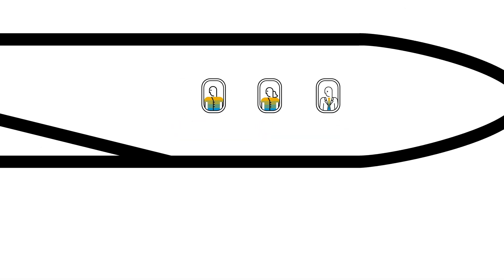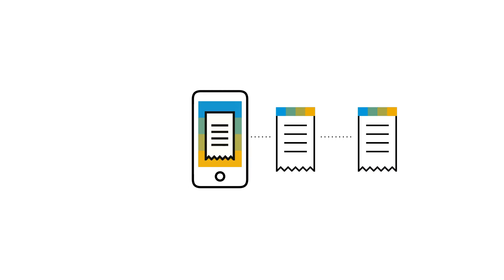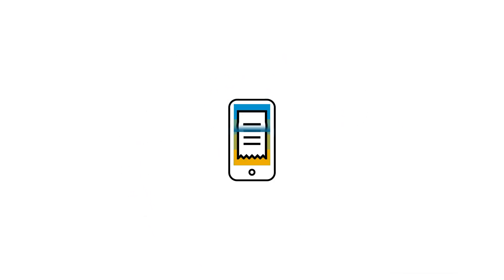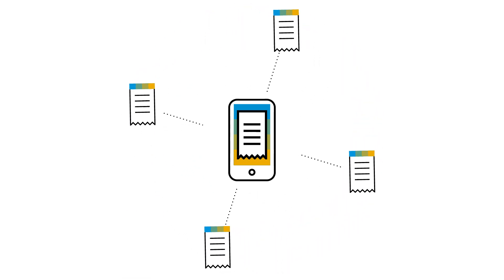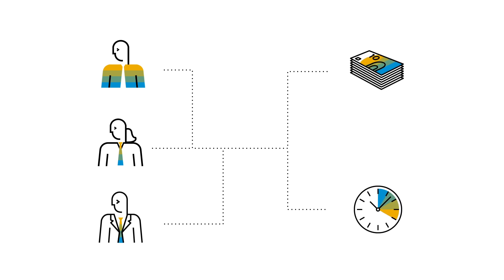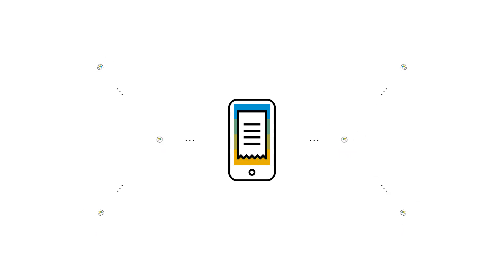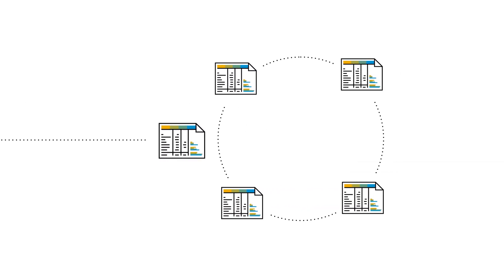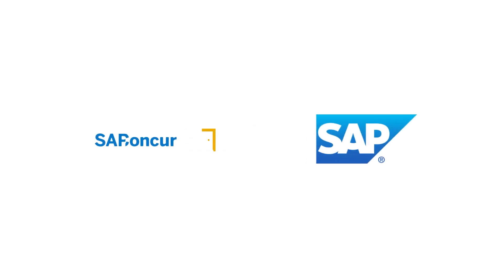Receipt Digitalization with SAP Concur Solutions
Saving paper receipts can be inconvenient and time-consuming for administrators, processors, and users, especially those with hectic travel schedules. Not to mention, most organizations favor a paperless option when selecting the “right” travel and expense solution for their employees. By automating this process, SAP Concur solutions make it easy for users to capture receipt images, ensuring they conform to local requirements and governmental regulations.